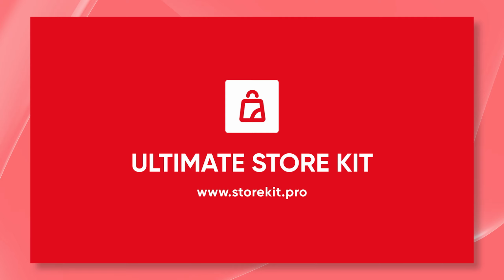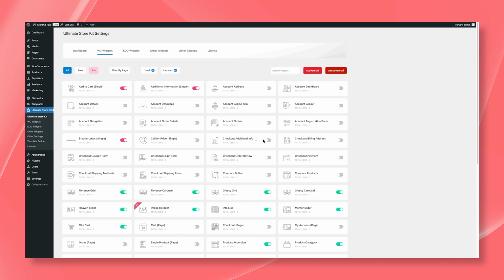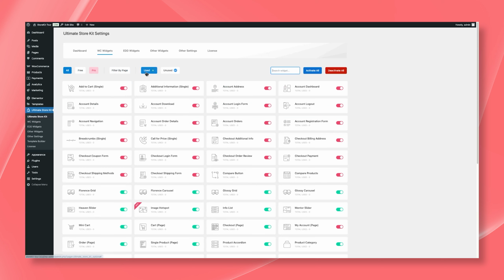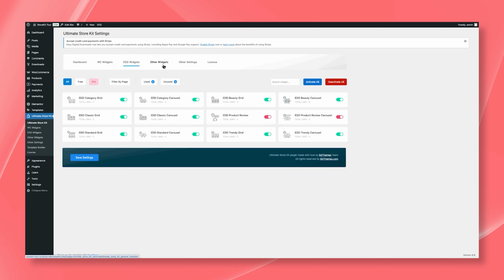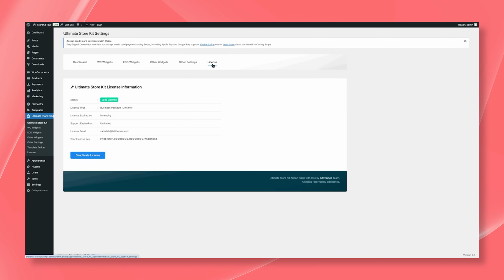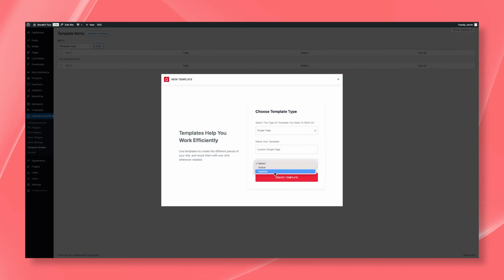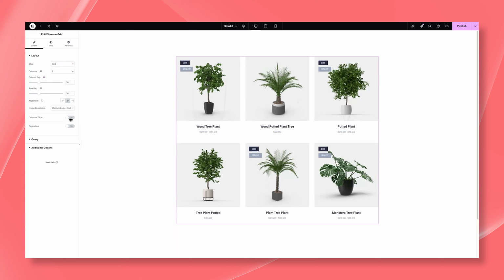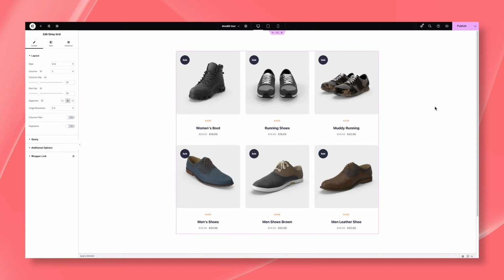Ultimate Store Kit Full Walkthrough | WooCommerce Elementor Widgets & Features Explained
🚀 Welcome to the complete walkthrough of the Ultimate Store Kit — the ultimate Elementor addon for WooCommerce!

In this video, we’ll guide you through everything you need to know about the Ultimate Store Kit, including powerful WooCommerce widgets, Easy Digital Download integration, Variation Swatches, the Template Builder, and much more.

Discover how to easily customize your product pages, cart, checkout, and archive layouts using intuitive drag-and-drop widgets. We’ll also show you how to activate and manage Free and Pro widgets, use advanced filtering options, and create stunning eCommerce designs that boost conversions.

✨ What you’ll learn in this video:
     👉 Overview of the Ultimate Store Kit dashboard
     👉 Activating and managing WooCommerce widgets
     👉 Using Easy Digital Download widgets
     👉 Setting up Variation Swatches for product variations
     👉 Building custom WooCommerce templates
     👉 Live demonstration of widget customization in Elementor

Whether you're a beginner or a professional, this video will help you unlock the full potential of your online store with Ultimate Store Kit!